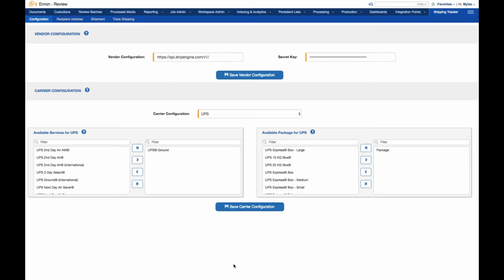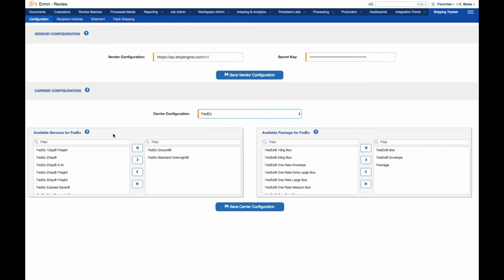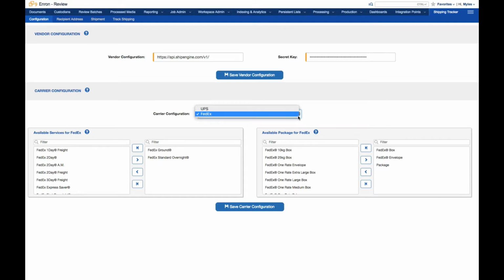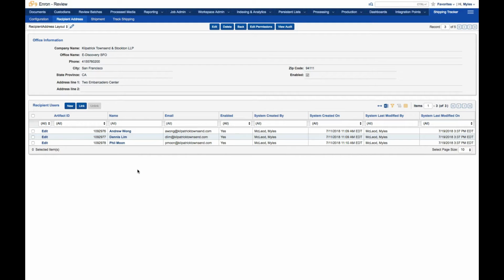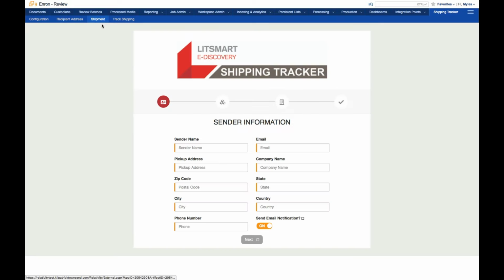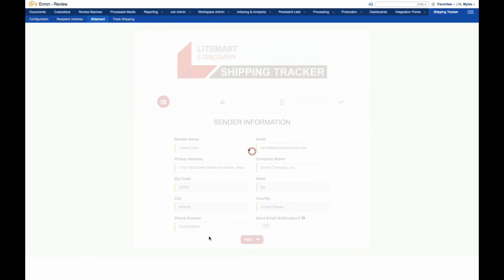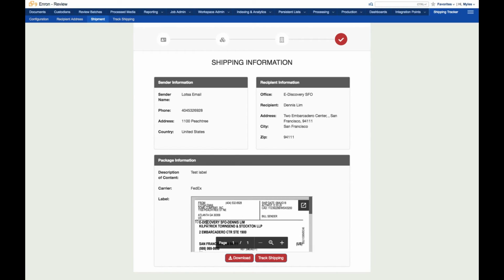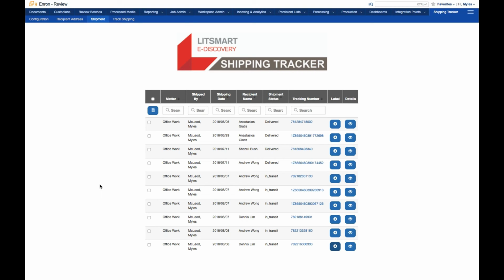LitSmart® Shipping Tracker – Relativity Application - August 2018